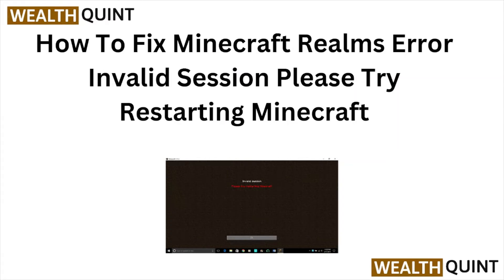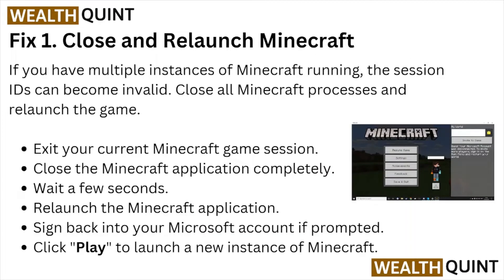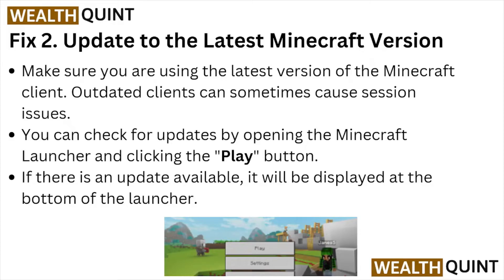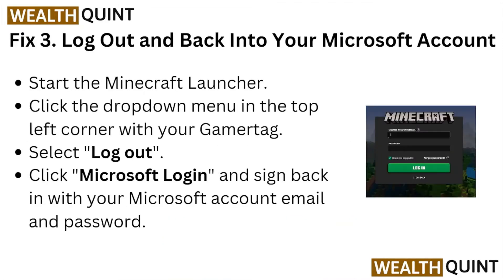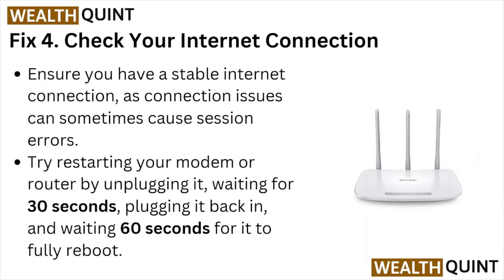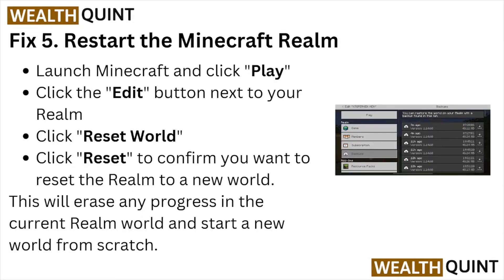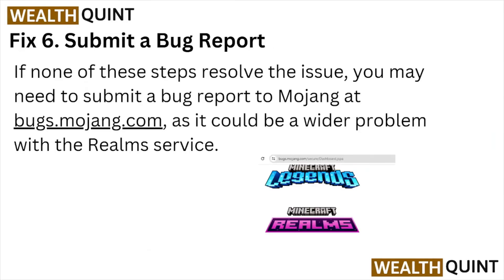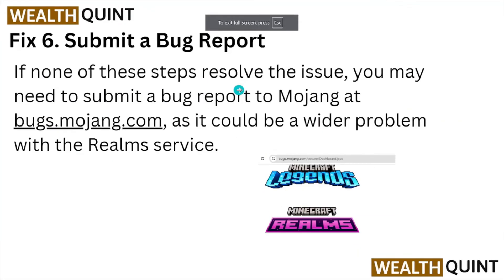How To Fix Minecraft Realms Error Invalid Session Please Try Restarting Minecraft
Today, we're going to show you How To Fix Minecraft Realms Error Invalid Session Please Try Restarting Minecraft. This can be helpful in various situations, such as Fixing the "Invalid Session" error in Minecraft Realms allows uninterrupted gameplay, prevents login issues, and ensures a smoother multiplayer experience.

0:13 Fix 1. Close And Relaunch Minecraft
0:48 Fix 2. Update To The Latest Minecraft Version
1:13 Fix 3. Log Out And Back Into Your Microsoft Account
1:36 Fix 4. Check Your Internet Connection
1:57 Fix 5. Restart The Minecraft Realm
2:22 Fix 6. Submit A Bug Report